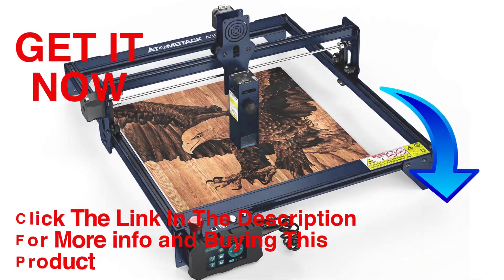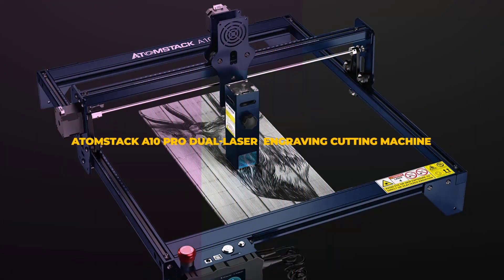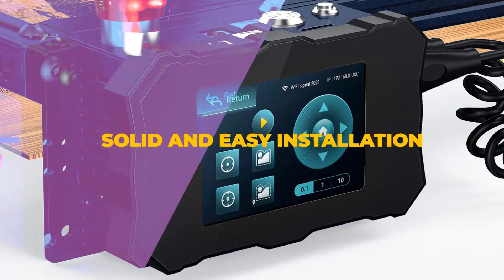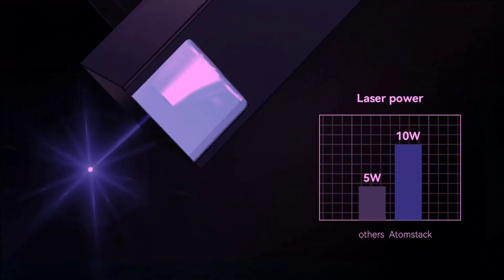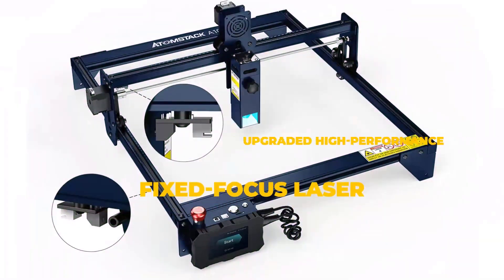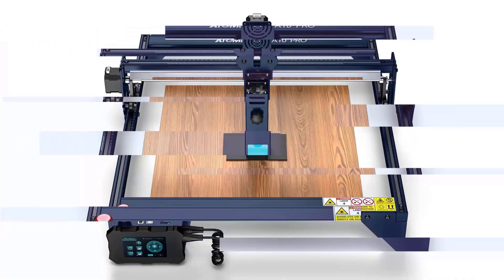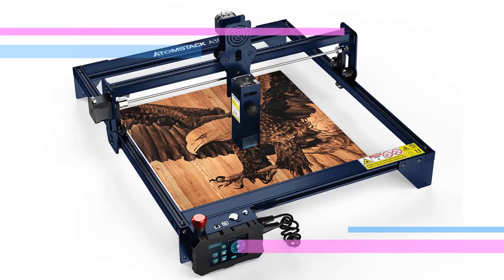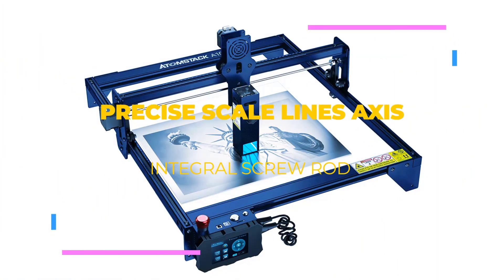ATOMSTACK A10 PRO Dual Laser Engraving Cutting Machine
Features :
1.Solid and Easy Installation
2.Structure Design
3.Upgraded High-performance
4.Fixed-focus Laser
5.Wide Compatibility
6.Precise Scale Lines Axis
7.Integral Screw Rod
8.New Laser with Knob
9.Support Offline Engraving
10.Emergency Stop Button

In terms of performance, the A10 Pro is equipped with the M50 dual laser module, which achieves a laser power output of 10W, making it particularly capable of cutting. It is also more powerful than other 5W laser modules for engraving metal, ceramics and other materials. We can also see that a 3.5″ touch screen is attached to the body, which supports offline work. This means that you can export the engraving files on your computer via software (LaserGRBL or LightBurn), copy them to a TF card and let the touch screen read them for offline control.  In short, these two models are almost the same, depending on which color you prefer.